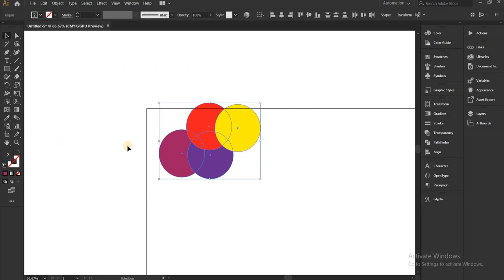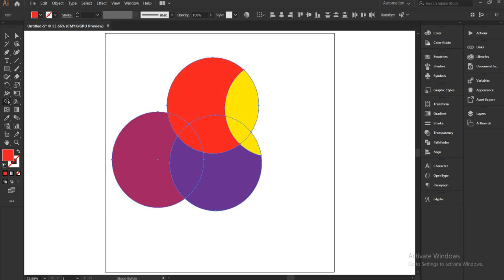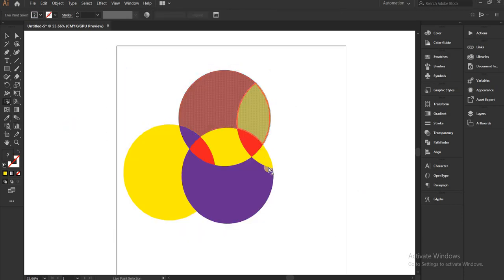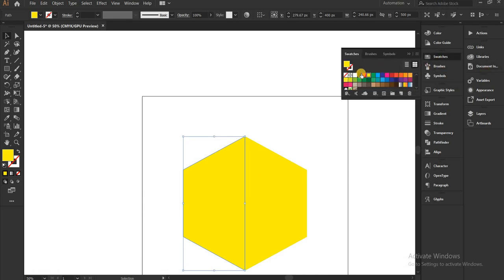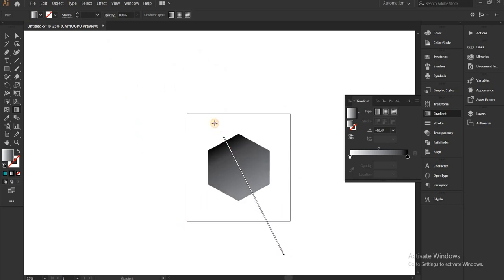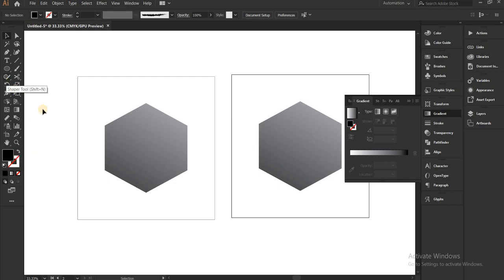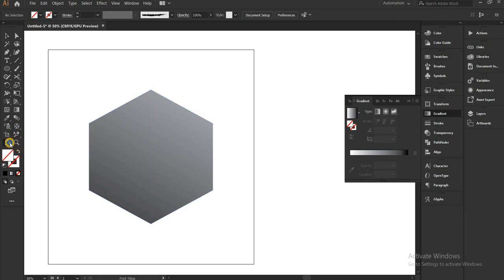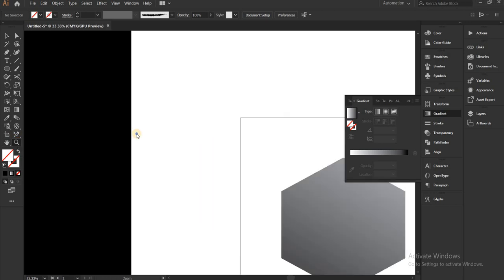Graphic Design Tutorial for Beginners Part 5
Graphic Design Tutorial for Beginners includes:
Tools
Shape builder tool
Slice tool
Hand tool
Paint bucket tool
Live paint tool
Perspective tool
Artboard tool
Graphs types tool
Gradient tool

i will be providing best and short videos to get more focused while understanding.. :)